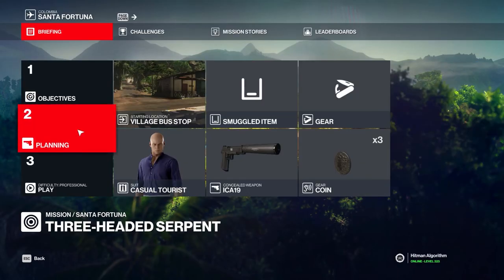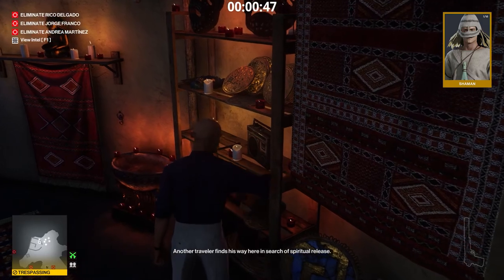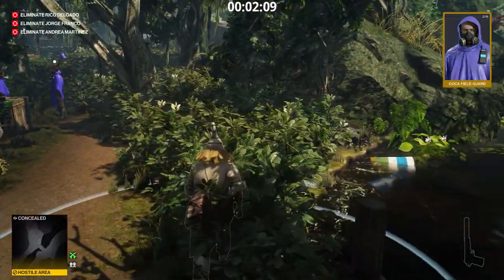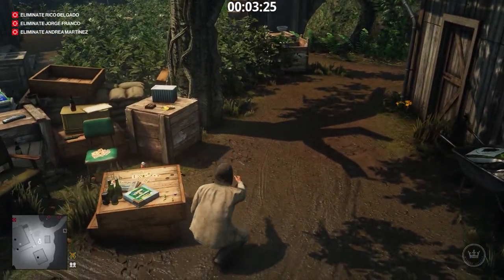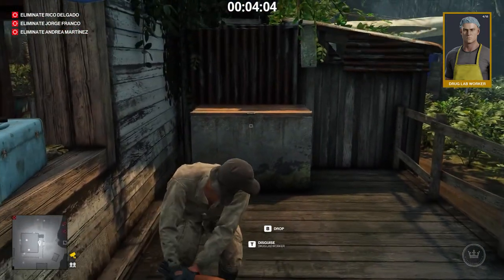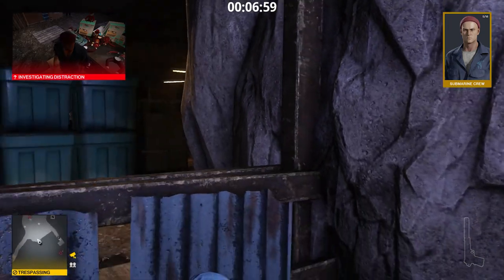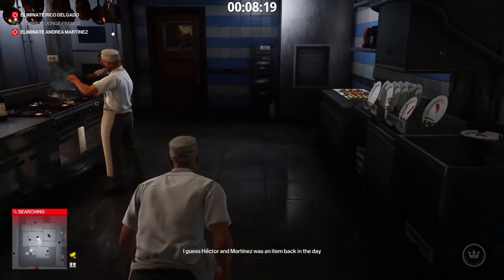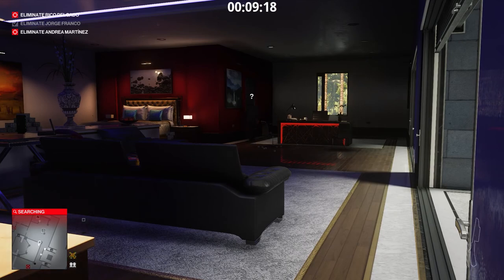HITMAN | Santa Fortuna | Three-Headed Serpent — Chameleon, Discover Santa Fortuna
HITMAN World of Assassination | Santa Fortuna | Three-Headed Serpent challenges:
• Discover Santa Fortuna (reveal all undiscovered areas in Santa Fortuna)
• Chameleon (find and equip all disguises in Santa Fortuna)

00:13 Shaman
02:20 Coca Field Guard
02:54 Coca Field Worker
03:43 Drug Lab Worker
04:56 Submarine Crew
05:48 Chef
06:35 Mansion Staff
07:56 Hippo Whisperer
08:52 Street Soldier
09:12 Construction Worker
09:27 Mansion Guard
10:10 Barman
10:59 Tattooist (P-Power)
11:34 Elite Guard
12:20 Submarine Engineer
12:49 Band Member (Drummer)
14:47 Hippie
15:45 Gardener